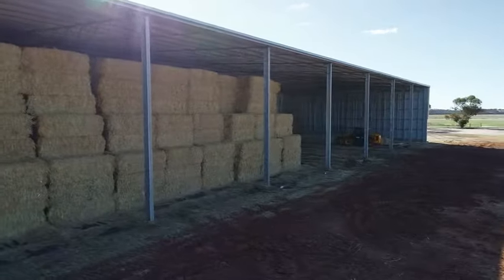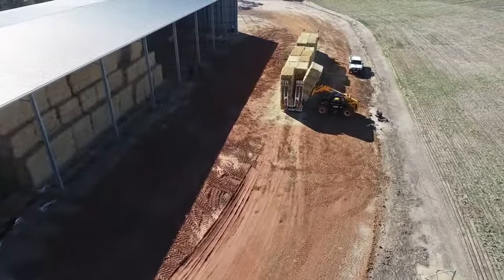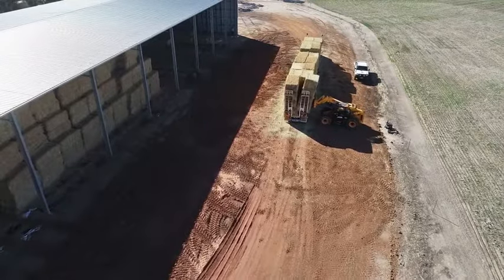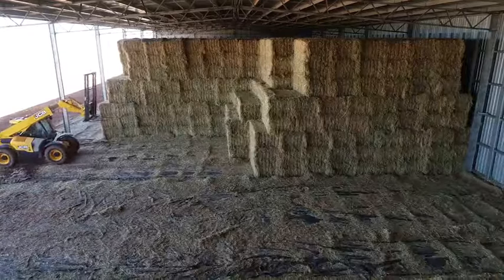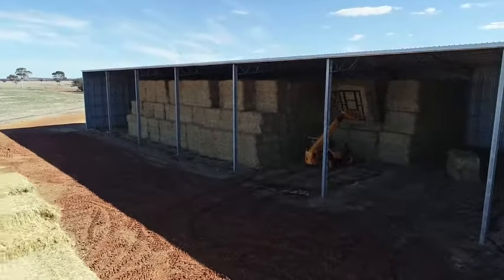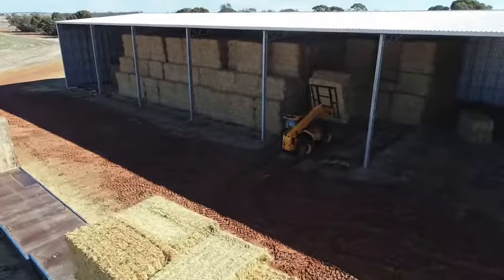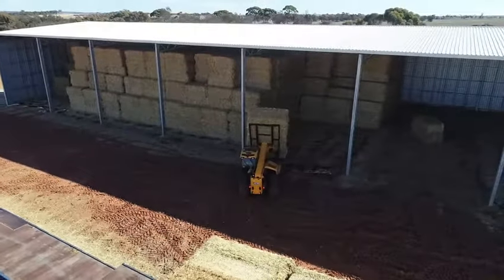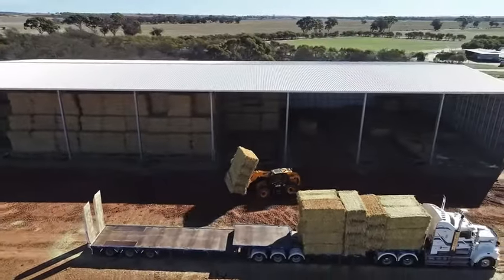Hay Shed Testimonial | Farm Shed | Auspan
This video is a testimonial from another happy Auspan client. Sam Macnamara used Auspan to build his hay sheds and is stoked with the result. To view this project and more like head over to the Auspan

Video Transcript:

Sam MacNamara:
"My name's Sam MacNamara with farm east of Pingelly and we farm oats for hay wheat barley and canola. The reason we bought hay shades we obviously in the export hay game. We've got several Auspan hay sheds, and for that reason we build them is purely to protect our asset which is our hay, so we get our hay quickly as possible out of out of the paddock and into a hay shed. Initially, I got quotes from all the different shed builders and I found Auspan to be competitive on price. I also liked that the columns were positive galvanized and the same with the trusses. So I think the quality of the build and the price of their shed is what drove me towards Auspan in the beginning and since then I've built up a relationship with the guys at Auspan and have continued to use them.

I rate the experience of putting up our hay shed get very high. We haven't had any issues, yeah the whole erection process, is not difficult from a growers point of view at all. With hay sheds that built especially for the type of hay that we were producing so the base sizes are exact right sizes the height is correct. It's easy to put hay in and easy take hay out. Yeah essentially that's their main, primary focus is to store hay. The turnaround time or to erect the start from design and then get through to build and construct. Yeah it's been fantastic. Made the decision to build a high shed and had it standing within eight weeks. So I Found that to be fantastic. So it was very simple process to decide this is the size and dimensions. And then the guys at Auspan put that into motion and had it designed and built for us in no time. I'd definitely recommend Auspan to other growers. It's been a very easy working relationship where I've requested a hay shed and it's built so no hesitation in recommending Auspan to other hay producers."